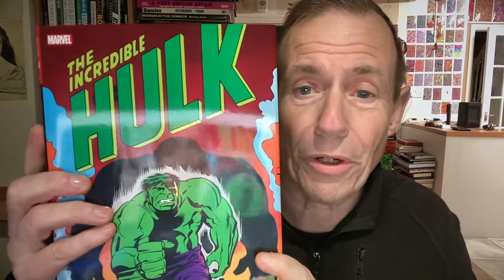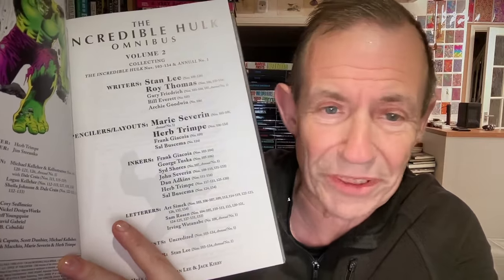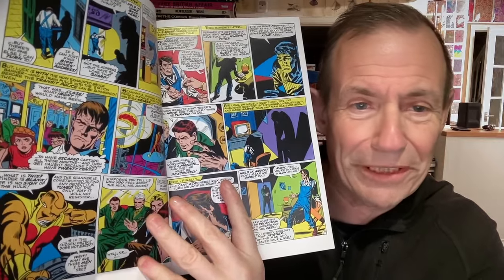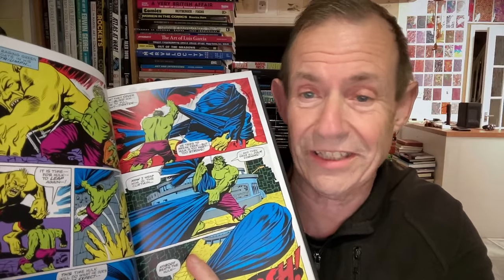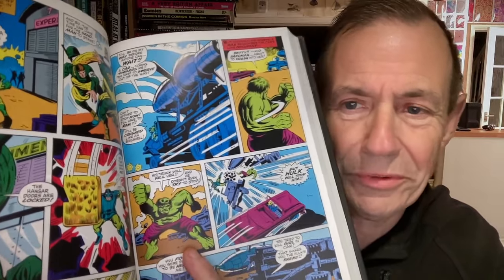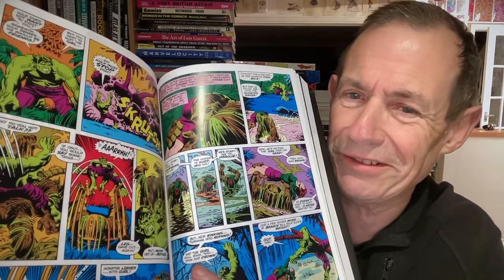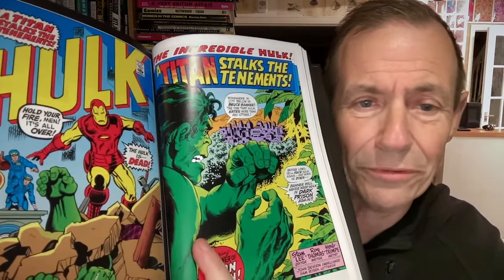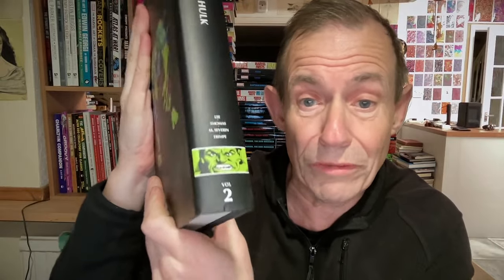Incredible Hulk Omnibus Vol 2 Book Review (Marvel) Herb Trimpe Severin Leader etc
Book Review of the Hulk Omnibus 2 including Hulk 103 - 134 and annual 1 includes Leader, Ross, Space Pirate, Mandarin, Sandman, Inhumans, Glob, Absorbing Man etc

Released :  Nov 2023
Page Count :  824
Publisher : Marvel
Origin : New
Hardback
Extras : Decent selection of pencils, cartoons, Marvel super heroes etc
Wraparound : yes
Volume No : 2
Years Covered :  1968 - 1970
Period : Silver (ish)
Price Paid : 58 pounds ish
Price Listed on book : $100